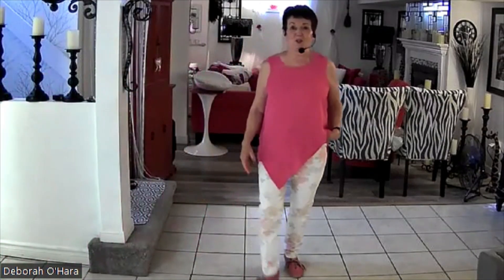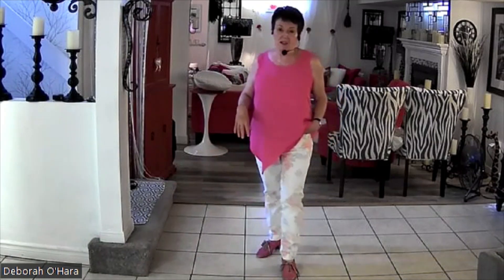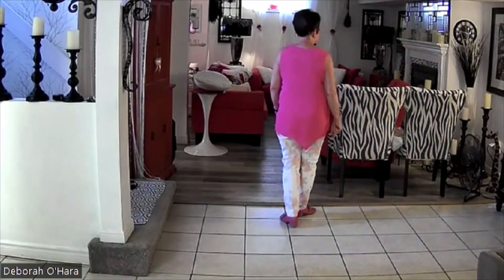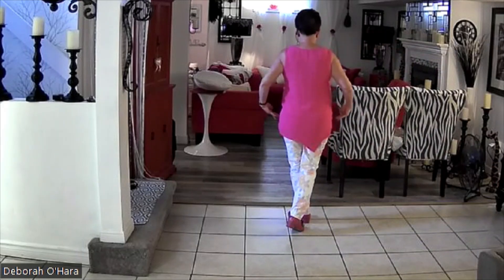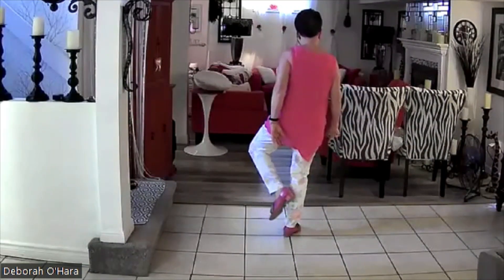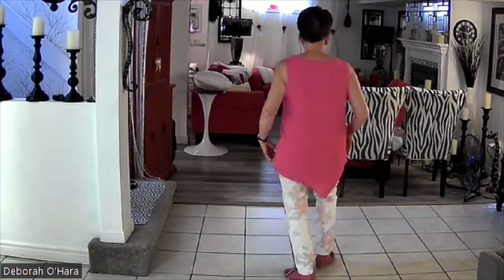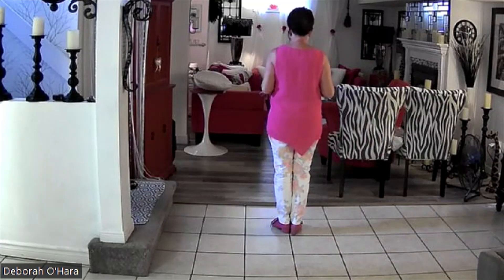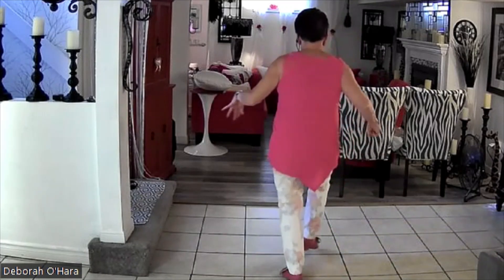Play That Funky Music teach video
Play That Funky Music
32 Count 4 Wall No Tags No Restarts.  High Beginner/Easy Improver
Music:  Play That Funky Music- Wild Cherry
(The Best of Disco Various Artist R&B Soul 1976)
Choreographer:  Deborah O'Hara (Dancing Debbie)